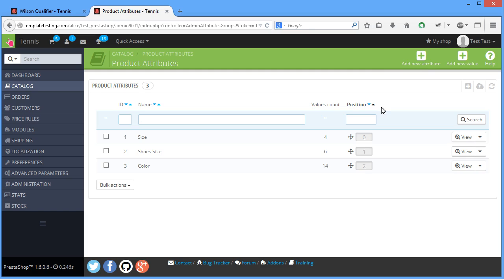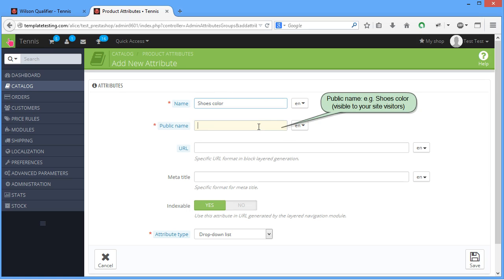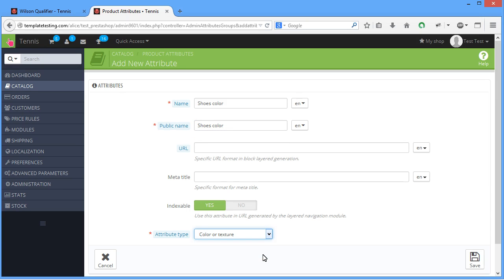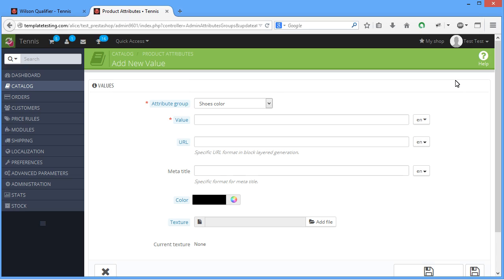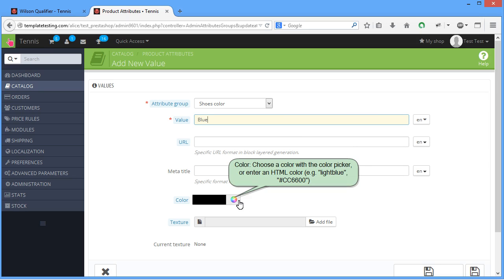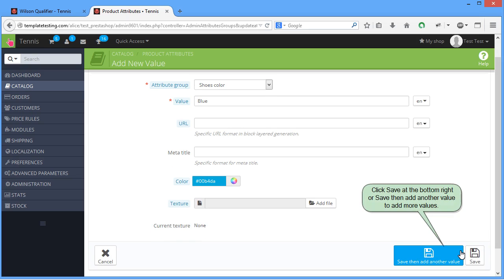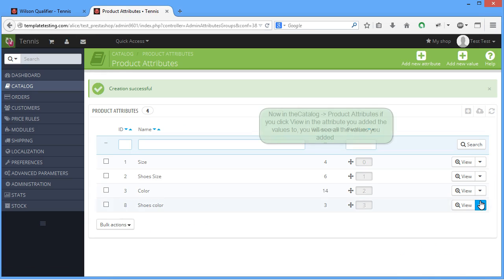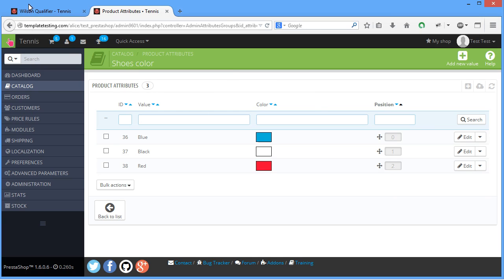PrestaShop 1.6.x. How To Add/Manage Product Attributes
This tutorial shows how to manage product attributes in PrestaShop 1.6.x.